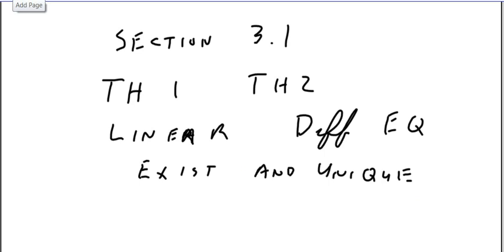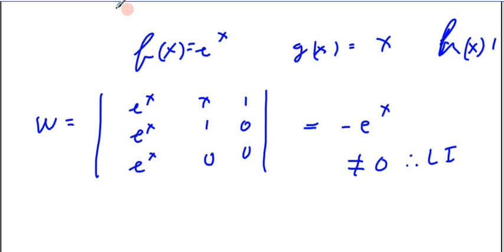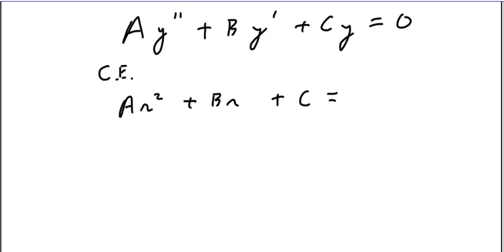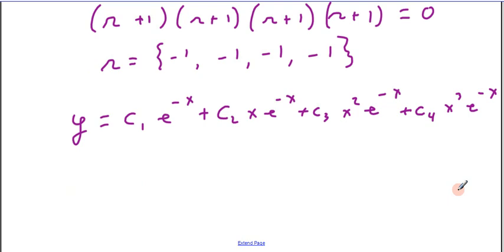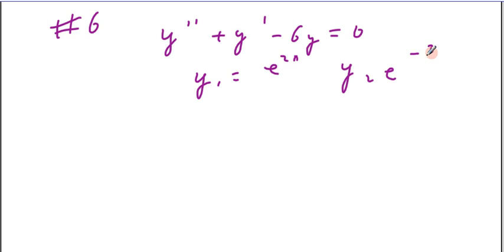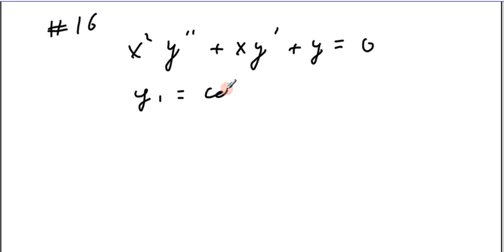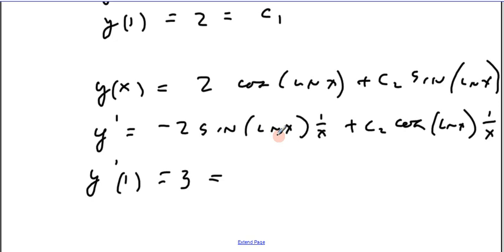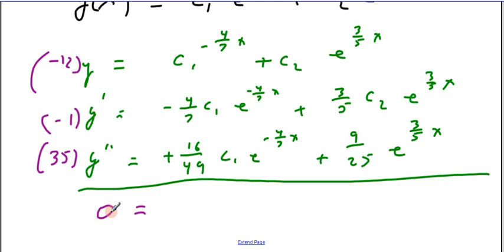MAT 227 Section 3 1 Fall 2018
Differential Equations with laplace transforms. section 3-1